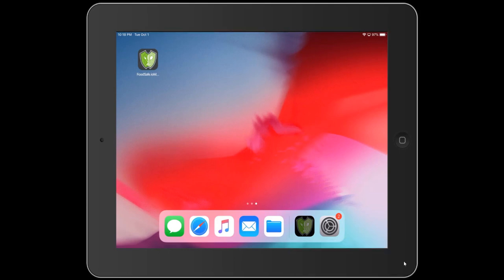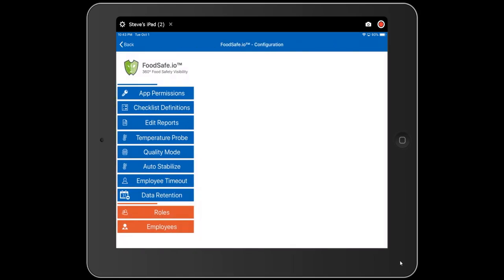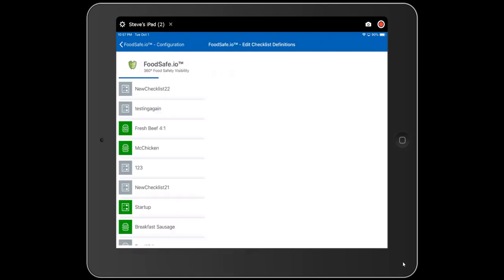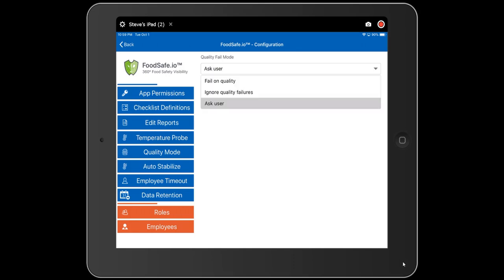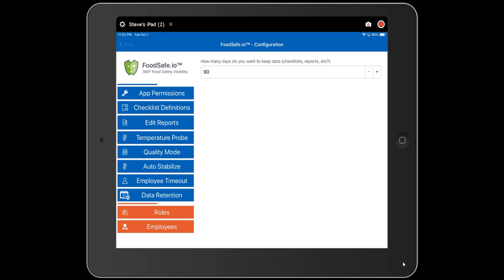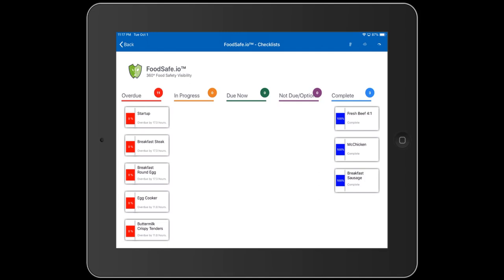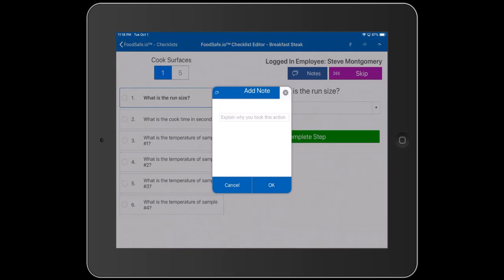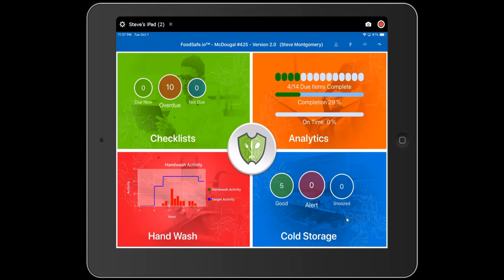FoodSafe.io™ Version 2 Walk Through - D6 Labs | Internet of Things Technology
Walk-through training on how to use FoodSafe.io v02 app for your daily food safety task.

FoodSafe.io is the next level for food safety monitoring. This digital food safety app was developed to streamline your most common food safety task on a daily basis. Within this app, you can perform a digital food safety checklist, view HACCP complaint reports, review employee handwashing practices, and monitor safe food temperatures of your cold storage equipment.

D6 Labs specializes in the internet of things technology industry. Our wireless IoT devices are developed for the restaurant, medical, and manufacture industries. We help companies save on their overhead & increase profits with our fast & reliable IoT monitoring solutions.